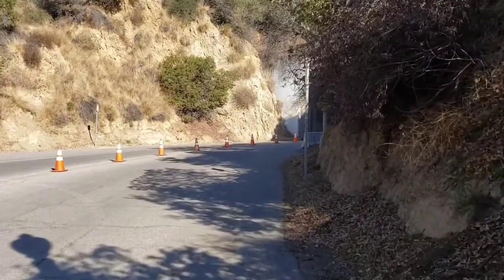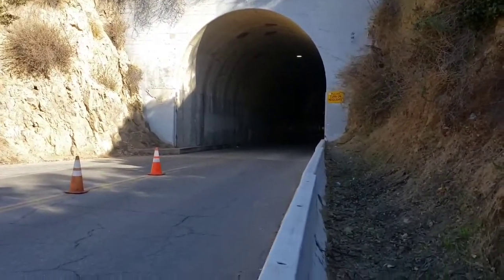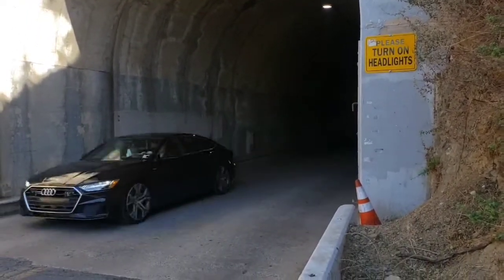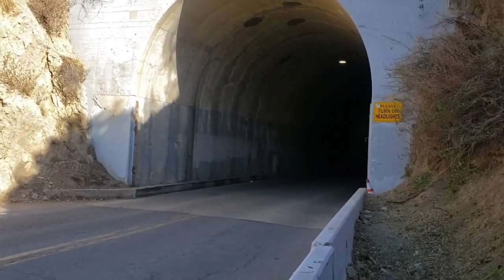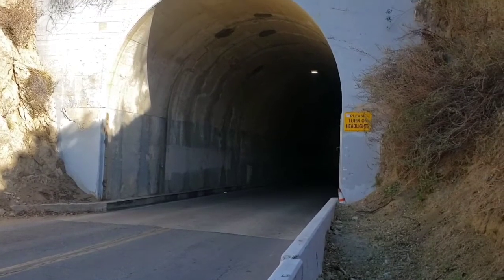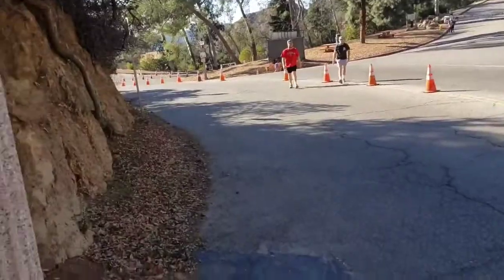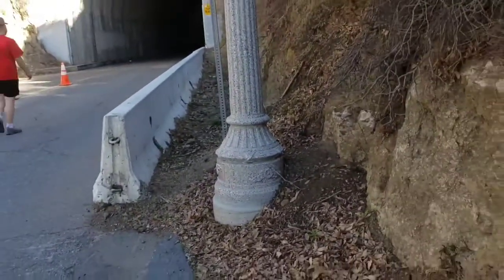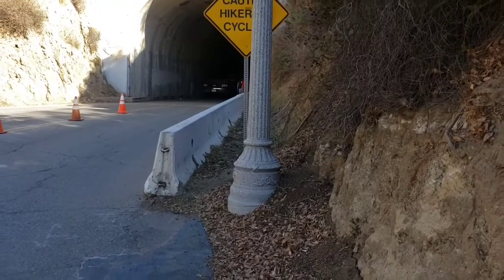Mt. Hollywood Tunnel, Griffith Park, California